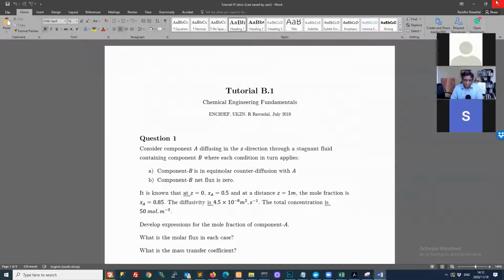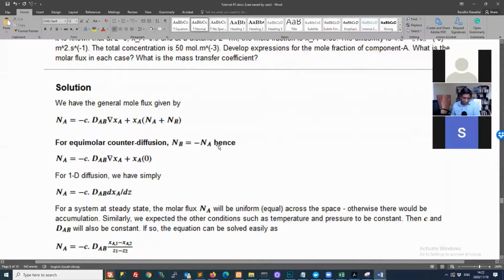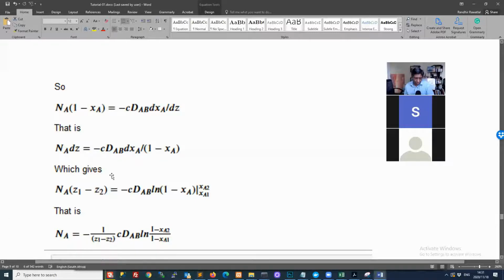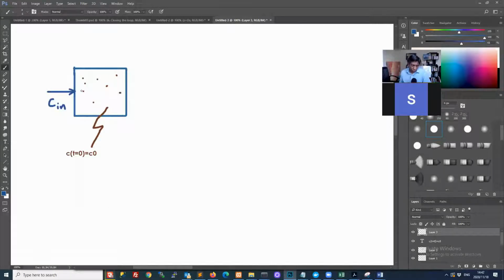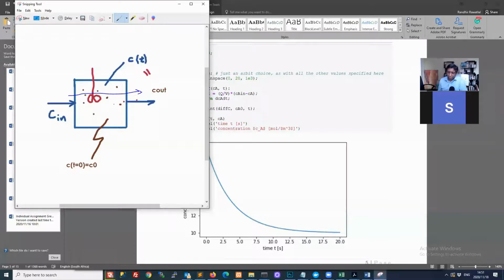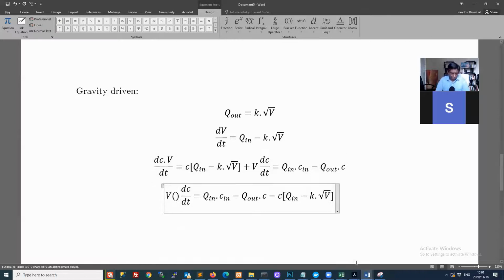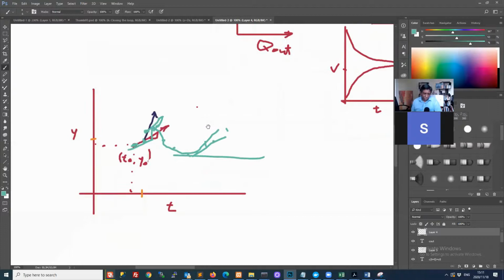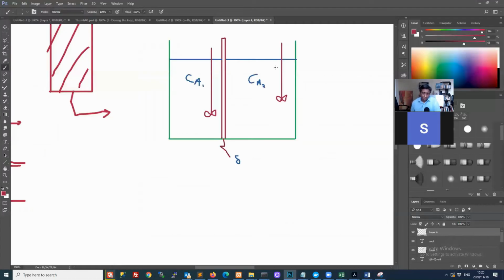Chemical Engineering Fundamentals: 4. Class Discussion